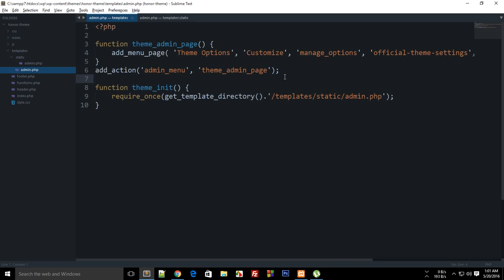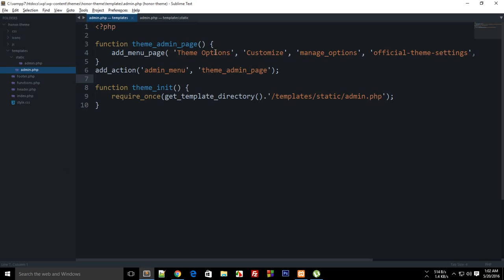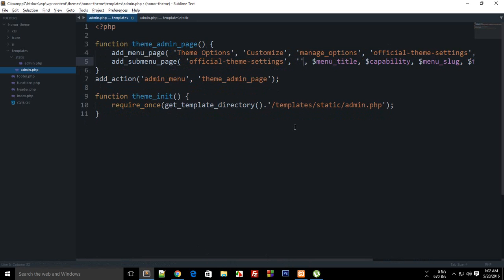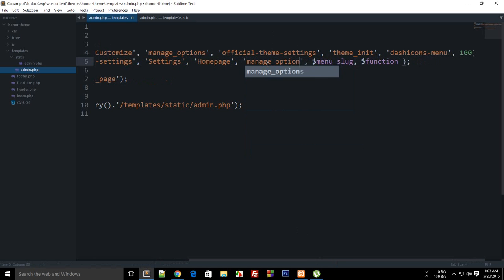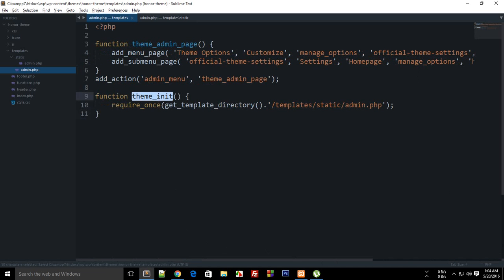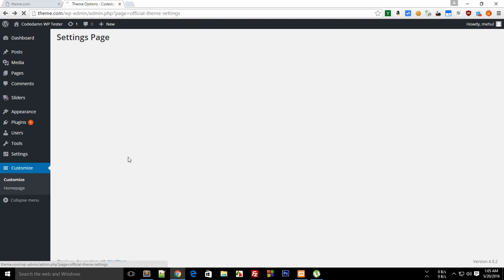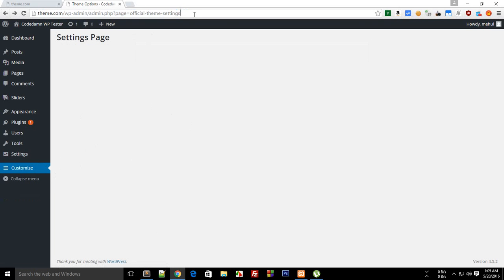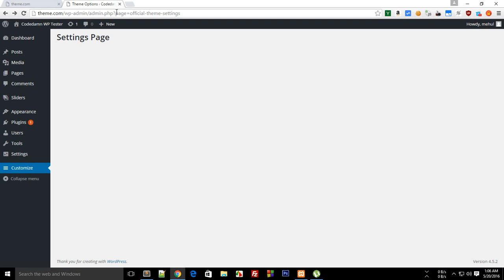WordPress Theme Development Tutorial 14: Creating Submenus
Learn how to create submenus in WordPress inside parent menus.